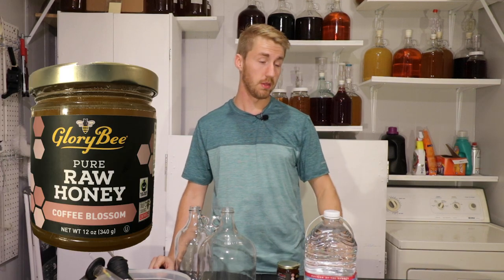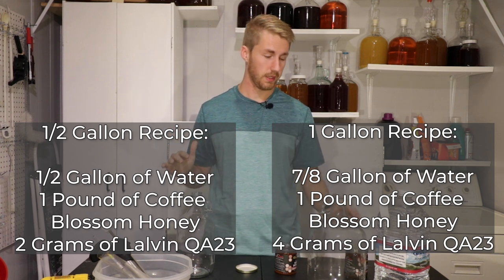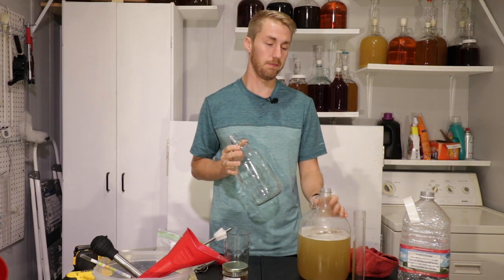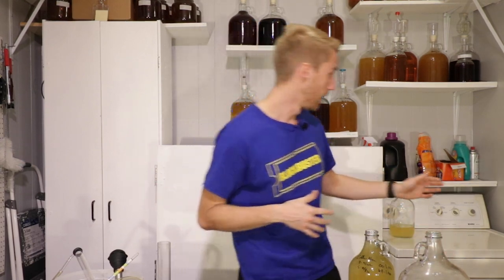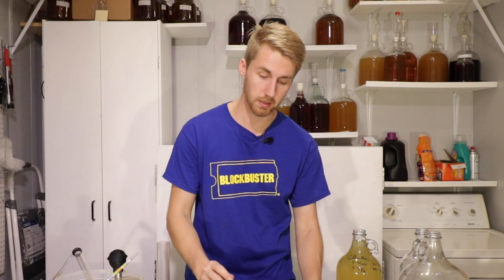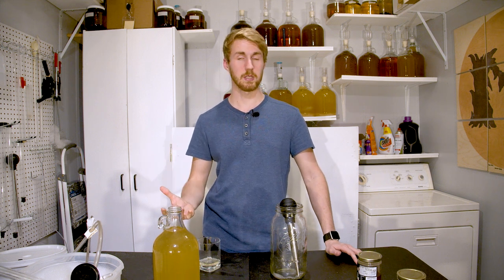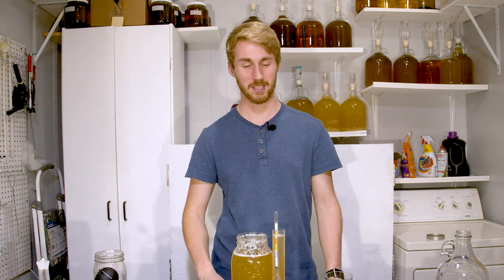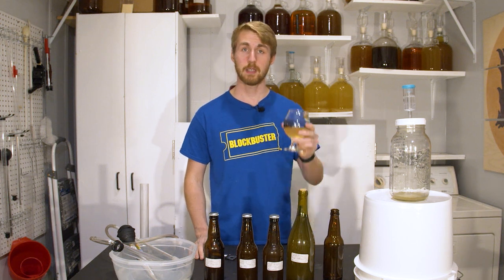Making a Coffee Blossom Traditional Mead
Today we're making a coffee blossom traditional mead! This is a mead that used coffee blossom honey (which has a coffee esk taste to it). It's very roasted and warm. Really like this honey and I would suggest getting some of your own if it can.

Coffee Blossom Recipe: 1/2 Gallon

1/2 Gallon of water
1 Pound of Coffee Blossom Honey
2 Grams of Lalvin QA23
5 oz of Coffee Blossom Honey to Backsweeten

Coffee Blossom Recipe: 1 Gallon

1 Gallon of water
2 Pound of Coffee Blossom Honey
3 Grams of Lalvin QA23
10 oz of Coffee Blossom Honey to Backsweeten